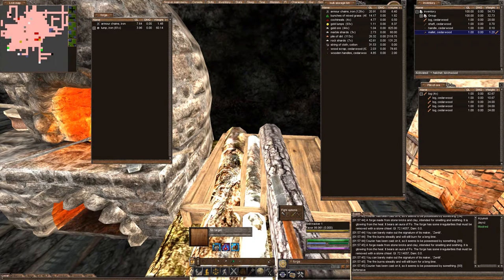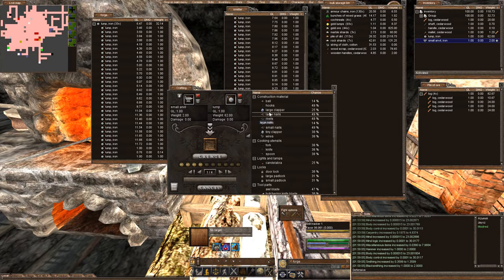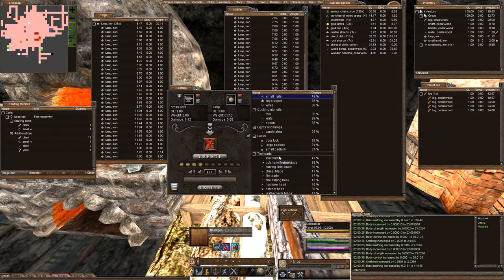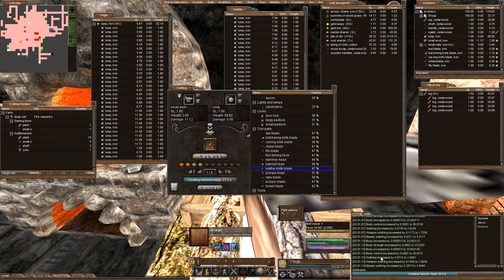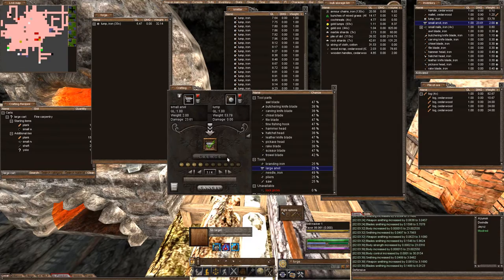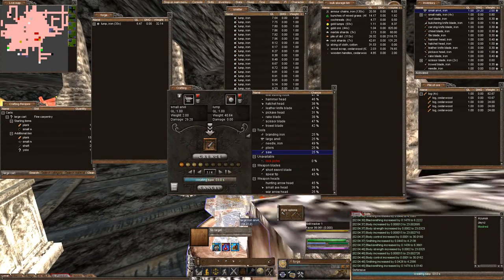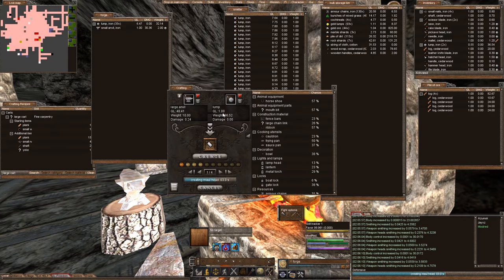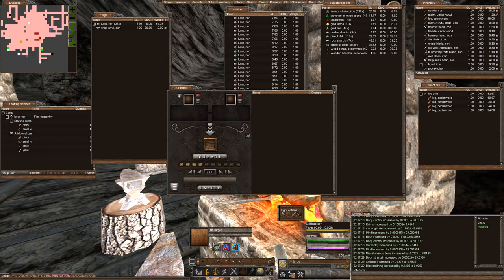[Wurm Unlimited] [Ages Of Urath] Episode: Three